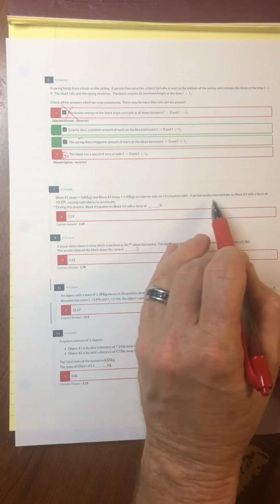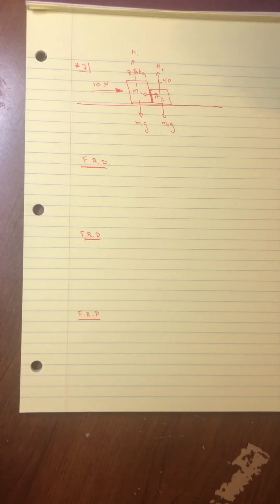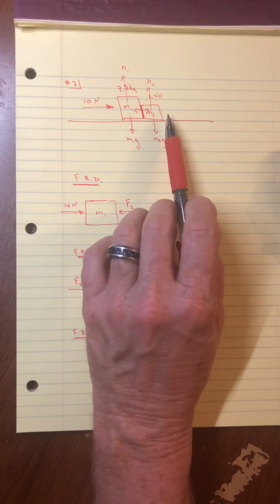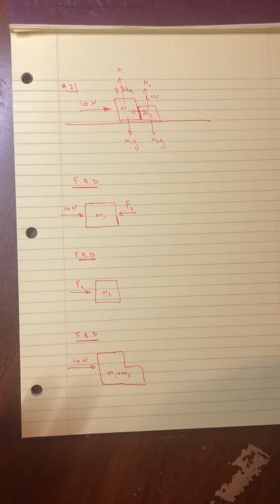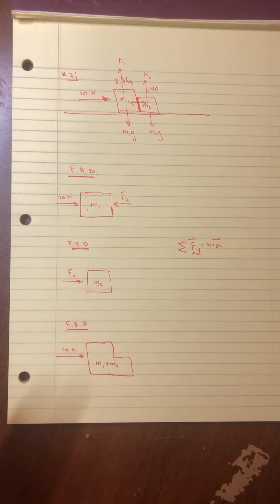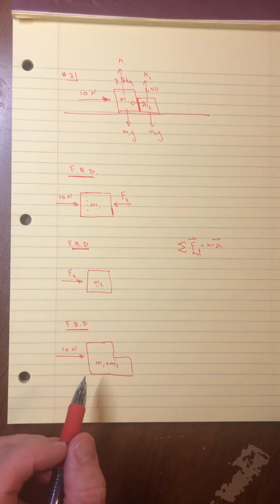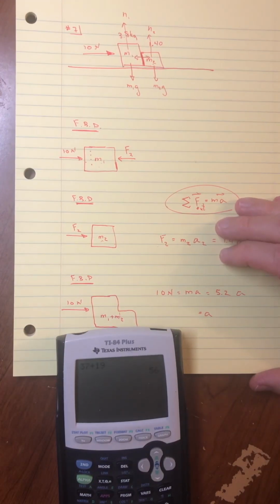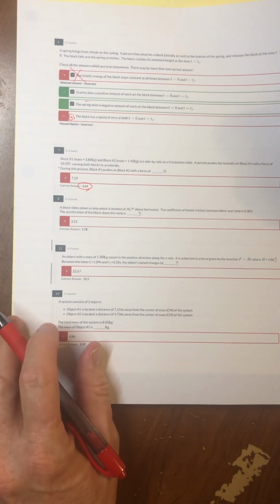Physics 121 final review problem 7